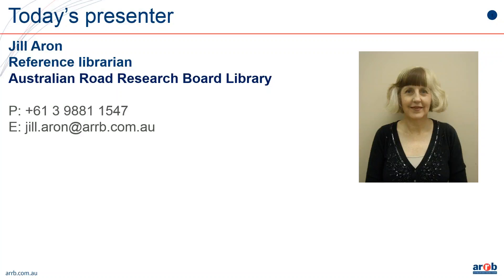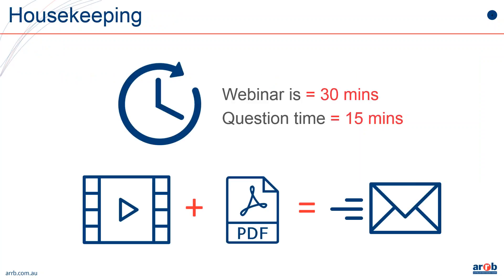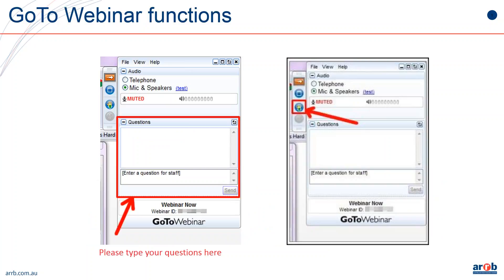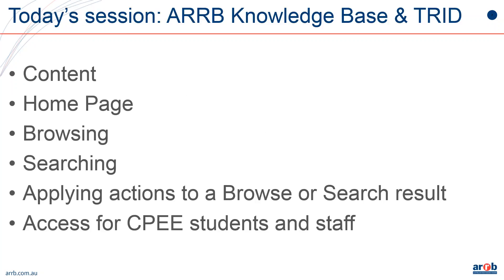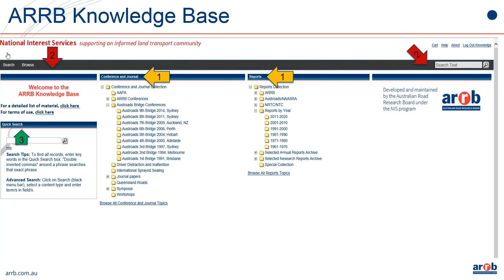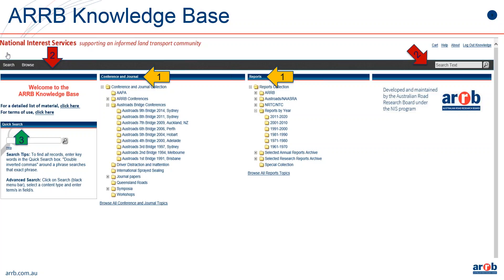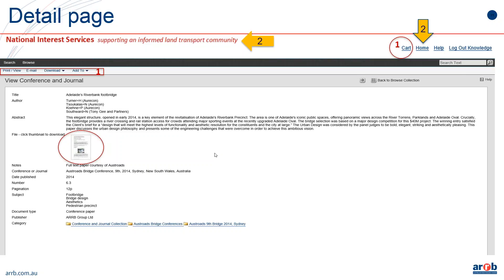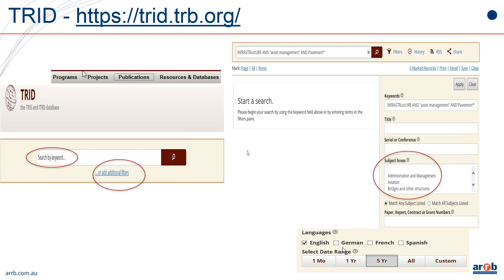2017 03 17 11 01 Accessing the Australian Road Research Board Library